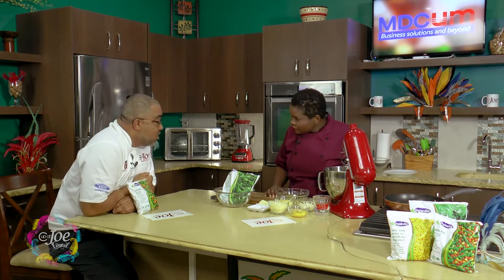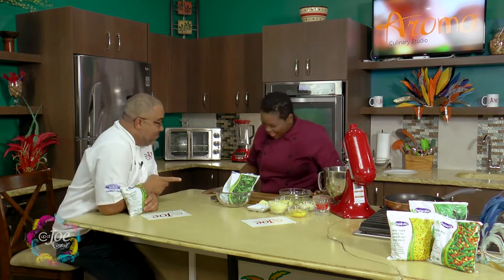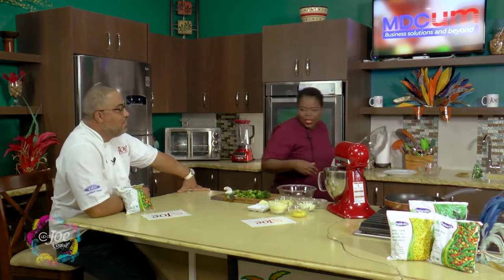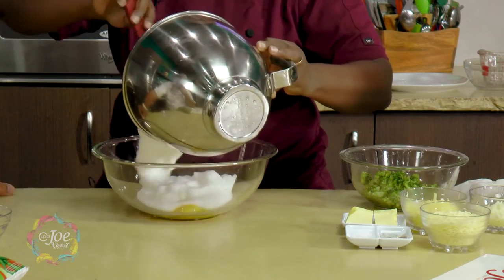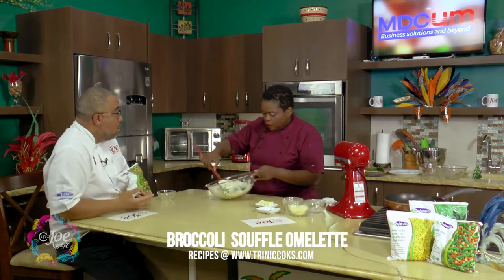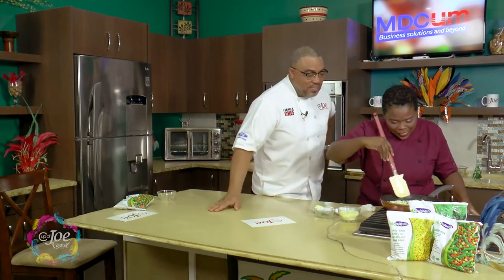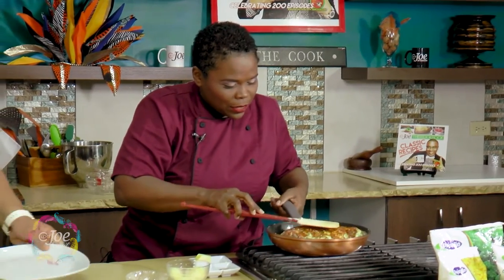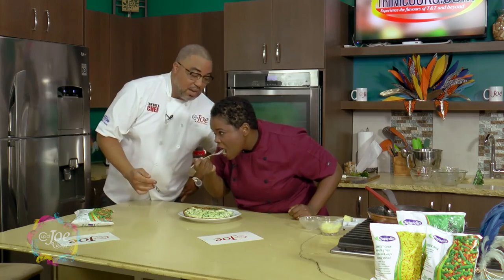Chef Cheryl makes a Brocolli Souffle Omlette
Using DuJardin Frozen Broccoli, Chef Cheryl-Ann Shortt-Charles makes a satisfying Broccoli Souffle Omlette.